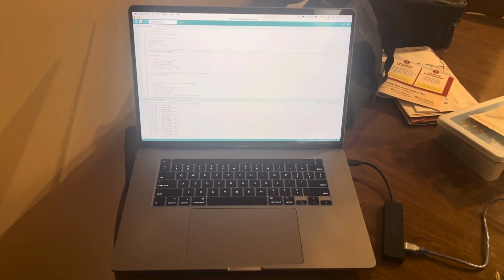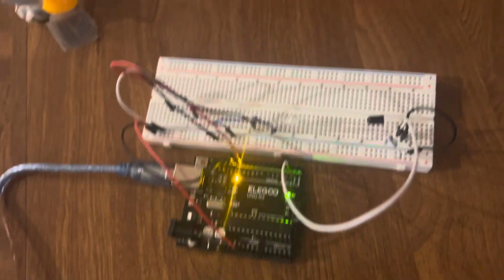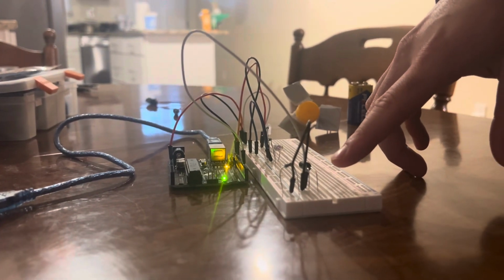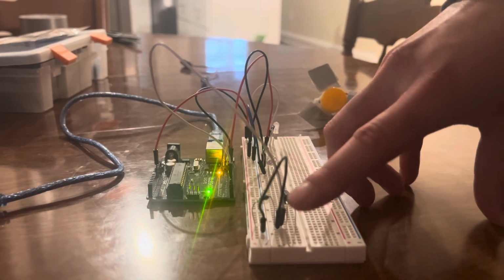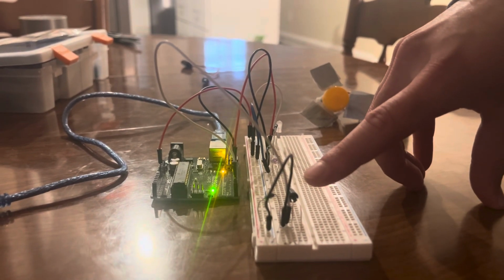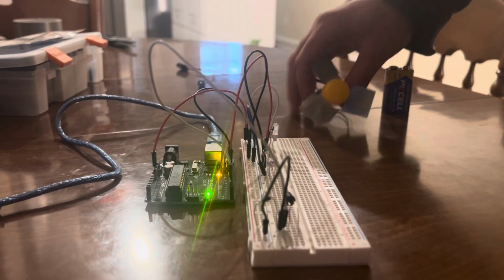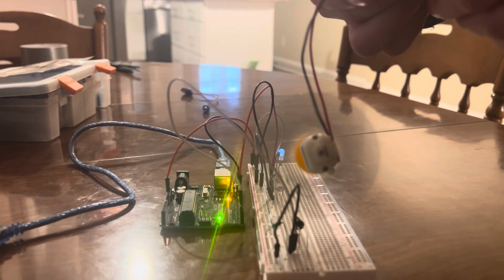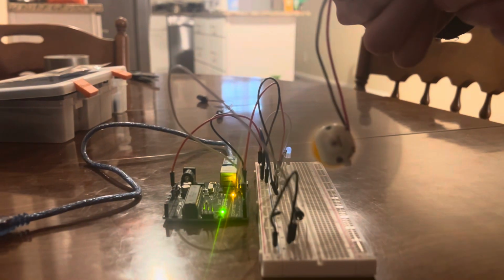Project 03 - Measurement and Transmission of Propeller Speed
Demo for Corbin Jones and Jason Vaccarella for Project 03 of EN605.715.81.FA24